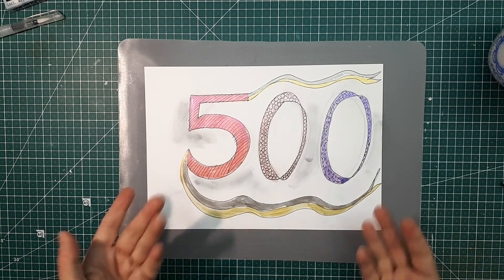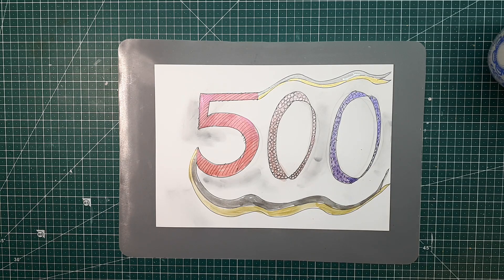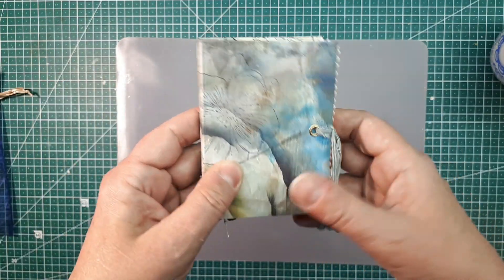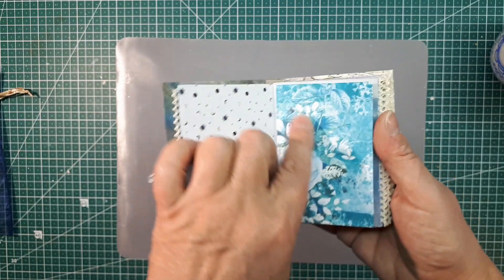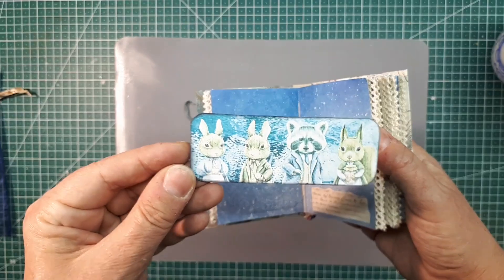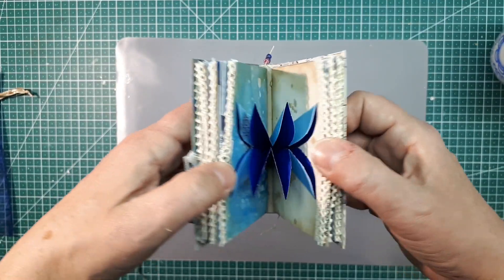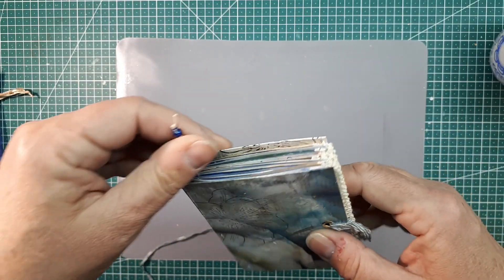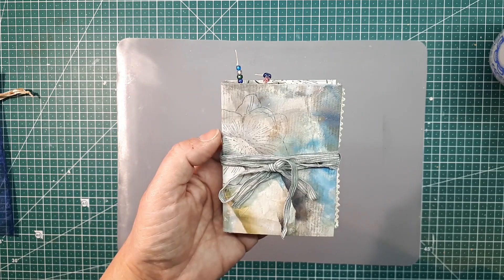💗 500 Abonnenten - Wahnsinn - DANKE💗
💗 Ich bin komplett überwältigt ... 💗
Es ist unglaublich! Ich danke euch allen💗! Und möchte wenigstens eine Kleinigkeit zurückgeben. Deshalb gibt es heute bei mir eine Verlosung ...

Und so geht's:
2. 💗 Einen Kommentar unter dieses Video schreiben

Die Teilnahme ist bis 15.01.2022 um 23:59 möglich, danach schließe ich die Kommentare hier. Die Auslosung der Gewinnerin oder des Gewinners erfolgt dann am Sonntag, 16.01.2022.

Viel Glück!

* Nassklebeband braun
* Gummiband, gold
* Motivlocher Blume
* Ranger Archival Ink (schwarz/jet black)
* Ranger Distress Oxide "vintage photo"
* Ranger Distress Ink Mini 4 Stück, inkl. "stormy sky"
* Concealer Pinsel zum Distressen, Set mit 8 Stück
* Klebefläschchen "Nadelflaschen"
* Präzisions-Applikator-Flaschen 8 Stück
* Woody Stifte 3 in 1 (5 Stk. in schwarz)
* Woody Stifte 3 in 1 (18 Stück inkl. gold/silber + Spitzer)
* Loch-, Ösen- und Druckknopfzange Set
* Mini Brads (Brief-/Musterklammern)
* Mattfarbe Gold von Marabu

* Digi-Kit Vintage Botanical Ephemera + Paper (10 Seiten Hintergrund, 18 Seiten Ephemera

Freebies

Vielen Dank!